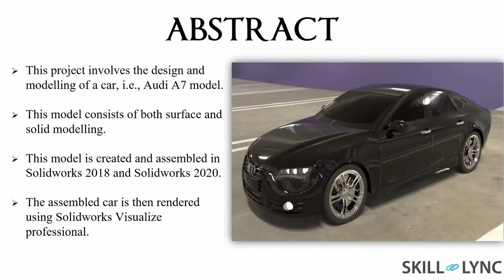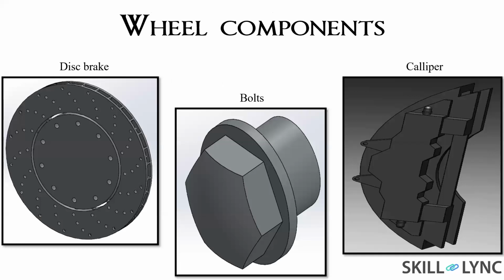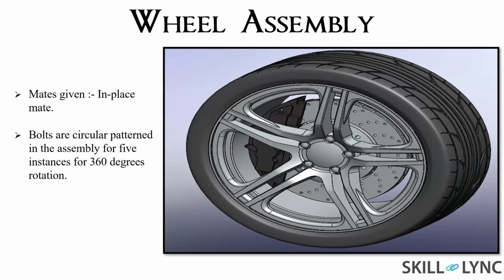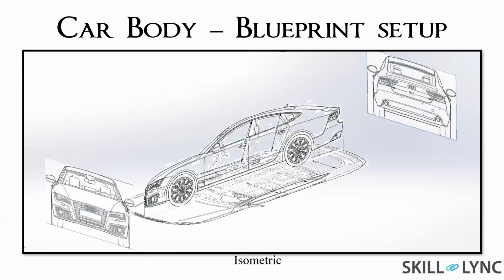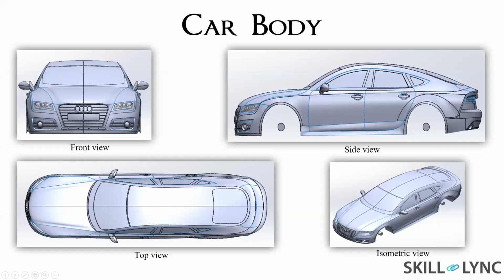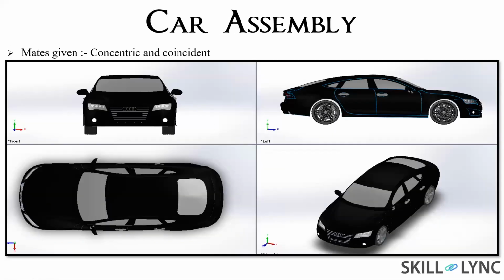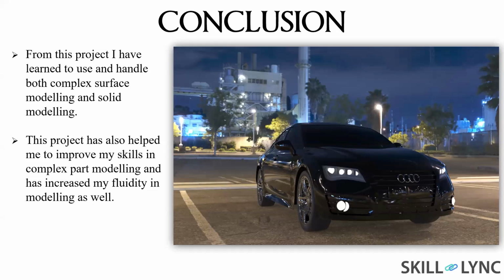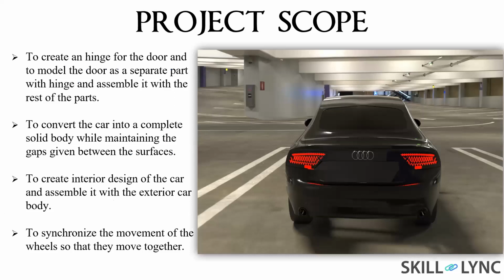Designing of a Audi A7 | Skill-Lync Projects | Ultimate Solidworks program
Tanvi talks about his project on Modeling and rendering of Audi A7. She takes us through all the parts that she worked on and explains how this project helped her to understand both complex surface modelling and solid modelling.

1. Skill-Lync is an e-learning platform for Engineering students with 800+ positive reviews on Google.
2. Learn industry-oriented technical skills.
3. Work on 4 Industry oriented projects. Create a strong profile that will help you get recruited.
4. Have a look at the profile of a student of ours
5. Attend 4 live video conferencing support sessions every week.
6. Interact with industry experts and Skill-Lync support team 24/7 to get your doubts clarified
7. Get recruited with help from our placement assistance team.